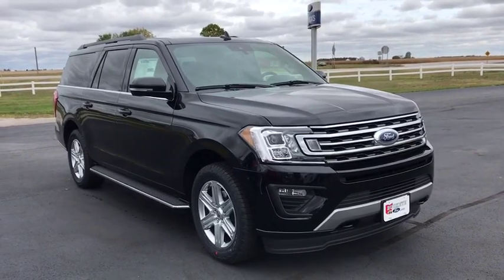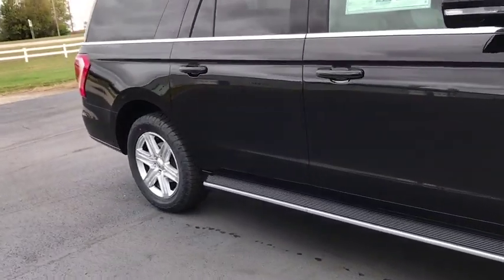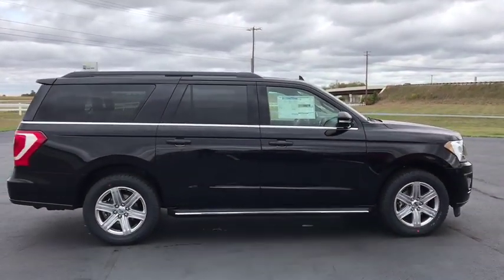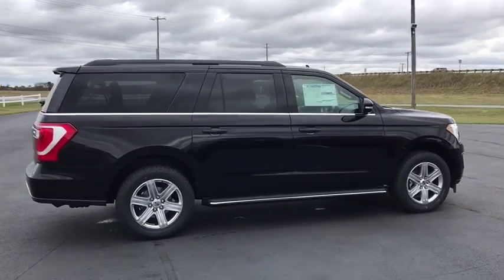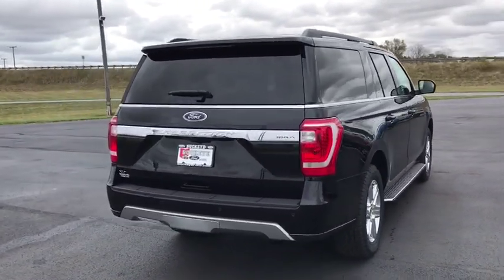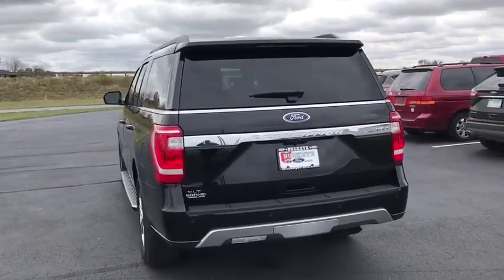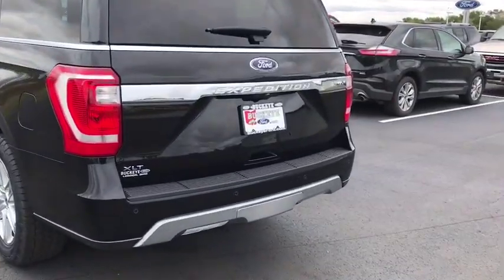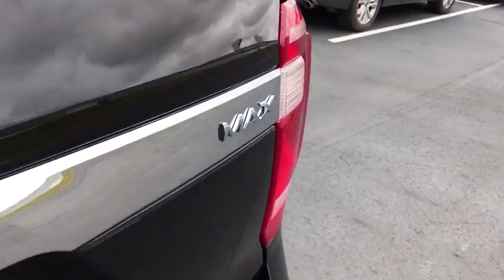2019 Ford Expedition Max London, Springfield, Columbus, Dayton, Hilliard, OH 19T344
Black New 2019 Ford Expedition Max available in London, Ohio at Buckeye Ford. Servicing the Springfield, Columbus, Dayton, Hilliard, OH area.
2019 Ford Expedition Max XLT - Stock#: 19T344 - VIN#: 1FMJK1JT4KEA88632

Buckeye Ford
110 Us Highway 42

This 2019 Ford Expedition Max features: Panoramic Sunroof, Navigation System, Heated and Cooled Front Seats, Heated Steering Wheel, Remote Vehicle Starter, SYNC 3 System w/ Bluetooth Streaming Audio, Adaptive Cruise Control, BLIS Blind Spot Information System, Hands-Free Foot Activated Liftgate, Third Row Seating, Running Boards, Rear Back Up Camera, Apple CarPlay, Android Auto, FordPass Connect w/ 4G Embedded Modem, Pre-Collision Assist with Pedestrian Detection and Forward Collision Warning with Automatic Emergen, Bluetooth, Ambient Lighting, Push Button Start, EcoBoost 3.5L V6 GTDi DOHC 24V Twin Turbocharged, 10-Speed Automatic, 4WD, Ebony w/ActiveX-Trimmed 1st & 2nd Row Seats, 110V/150W AC Power Outlet, 2 Smart Charging USB Ports In 3rd Row, 3.31 Axle Ratio, 4G Wi-Fi Modem, 9 Speaker Audio System w/ Subwoofer, Automatic High Beam Headlamps, Automatic temperature control, Emergency communication system: SYNC 3 911 Assist, Fog Lamps, Front dual zone A/C, Fully automatic headlights, Garage door transmitter, Heated door mirrors, Lane-Keeping System, Leather steering wheel, Overhead console, Power door mirrors, Power Driver's Seat, Power Tilt/Telescopic Steering Wheel, Power windows, Power-Adjustable Pedals, Rain-Sensing Front Wipers, Rear air conditioning, Rear Parking Sensors, Rear window wiper, Remote keyless entry, SiriusXM Satellite Radio, Steering wheel mounted audio controls, Wheels: 20 Luster Nickel-Painted Aluminum, Wireless Charging Pad.brbrBuckeye Ford has been selling and servicing customers in London, Columbus, Springfield, Dayton, Grove City, Galloway, Plain City, Hilliard, Delaware, Dublin, Urbana and the surrounding communities for 30 years. We carry all makes and models including new and used Ford trucks, cars, vans, Super Duty trucks. F-150s, F-250s, Taurus, Fusion, Focus, Escape, Edge, Explorer, Expedition, Mustang, Fiesta and a wide selection of other pre-owned cars such as Dodge, Jeep, Nissan, Chevrolet, Buick, GMC, Hyundai, RAM, Chrysler, Honda, Toyota, Kia. WE WILL BUY YOUR CAR EVEN IF YOU DON'T BUY ONE FROM US! ALL TRADES WELCOME! Price does not include tax, title and document fees.  Not all customers qualify for all rebates. Price includes: $2,000 - Retail Customer Cash. Exp. 01/02/2020